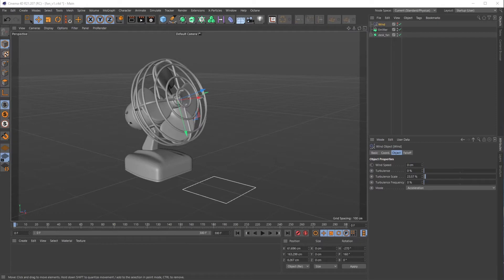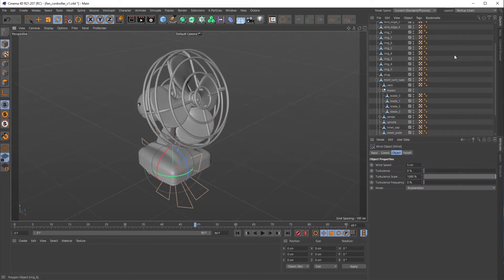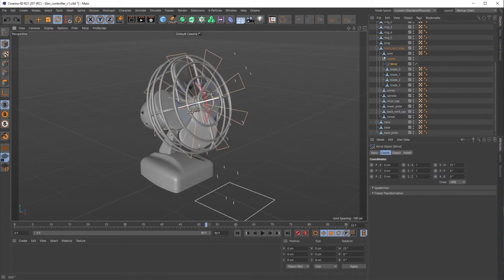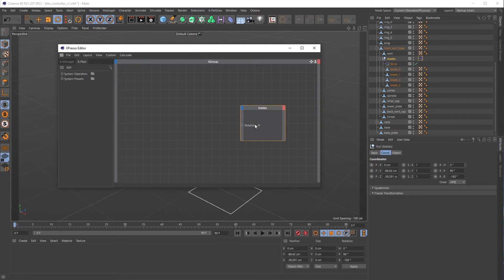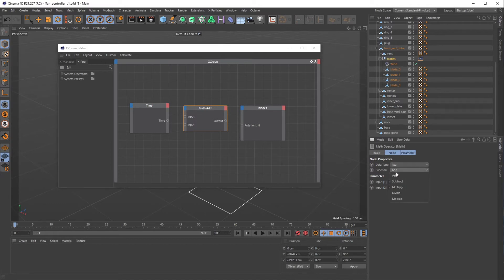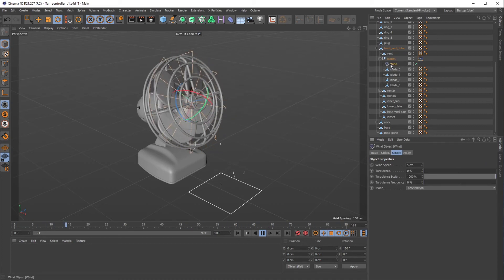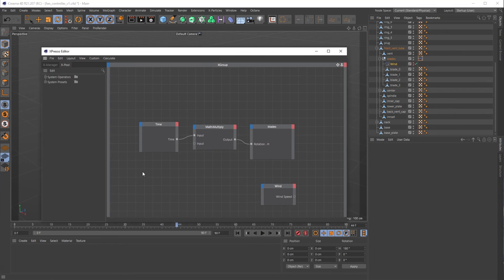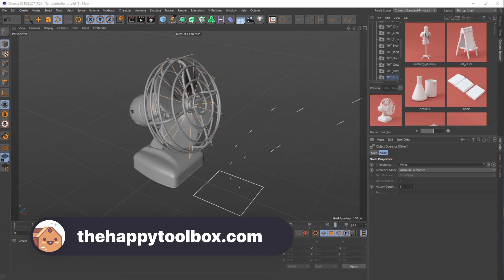Drive rotation with wind using Xpresso in Cinema 4D | A Happy Toolbox Tutorial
In this tutorial I quickly show you how to drive the rotation of a fan blade directly to speed within the wind force object, using Xpresso. This will save you the time of having to hand animate these two objects separately and can be used across many different value sets.